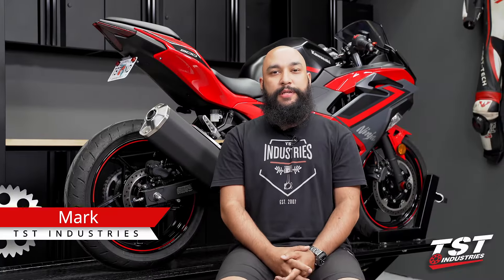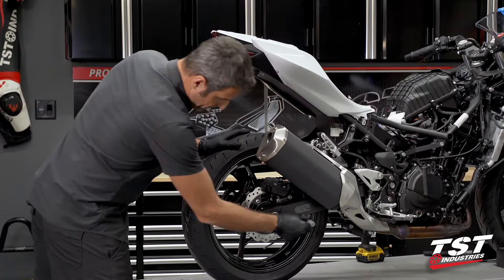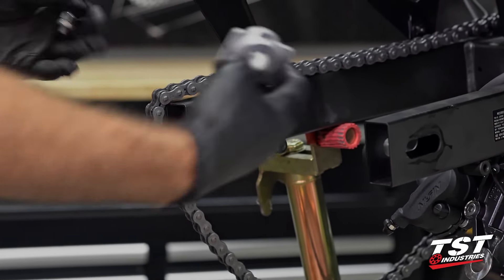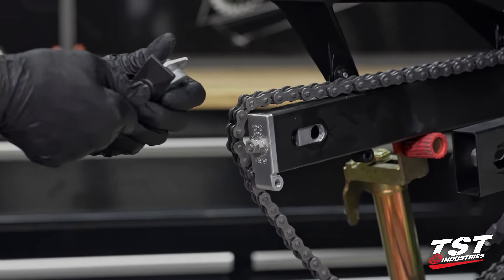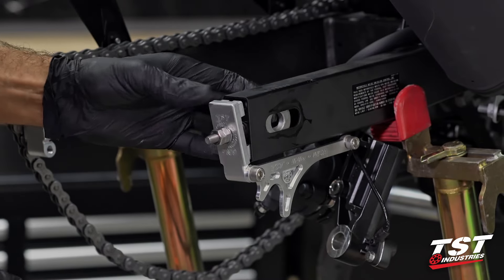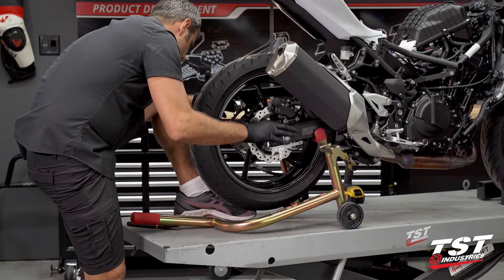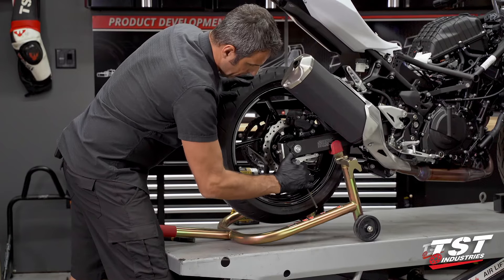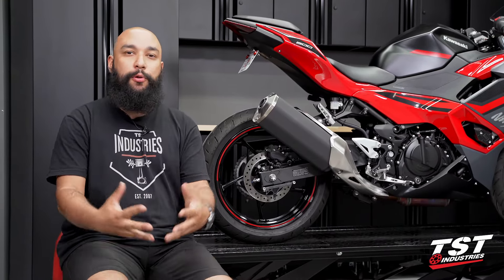How to Install Captive Chain Adjuster & GP Lifter on 2024+ Kawasaki Ninja 500 by TST Industries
Our Captive Chain Adjuster kit is designed to stay in place while also providing a safe way of lifting the rear of your Kawasaki Ninja 500 onto a paddock stand and performing necessary chain adjustments using the integrated spools. Our engineers came up with an easy-to-install design that remains captive during wheel removal. Every component is CNC machined from 6061 aluminum alloy and features a gorgeous black anodized finish to add some stealthy style and increased durability.